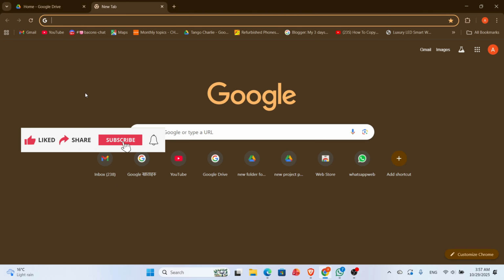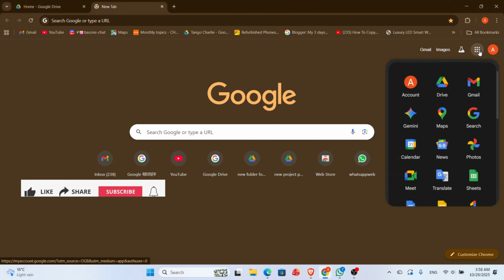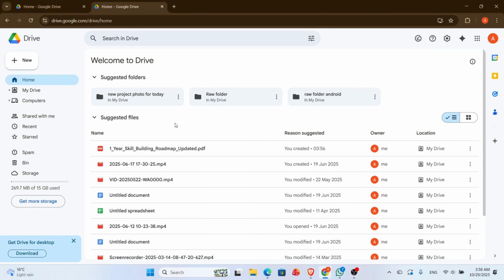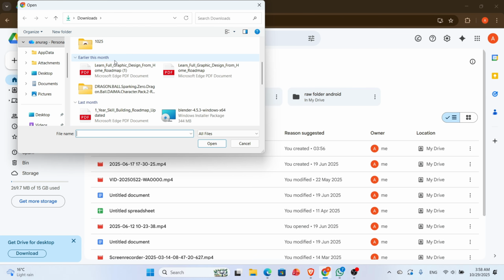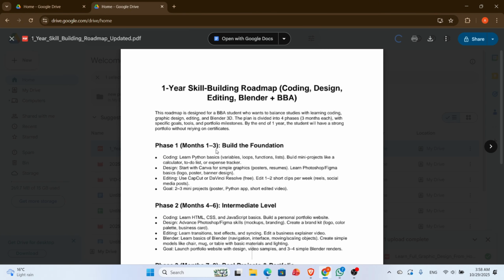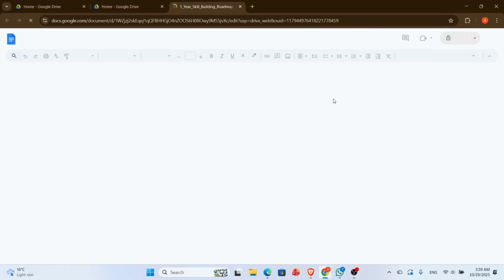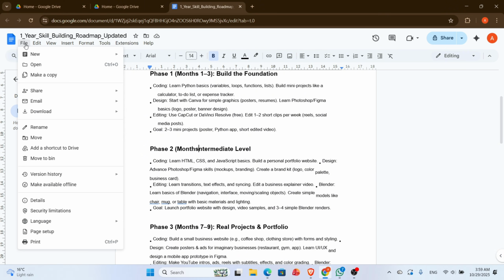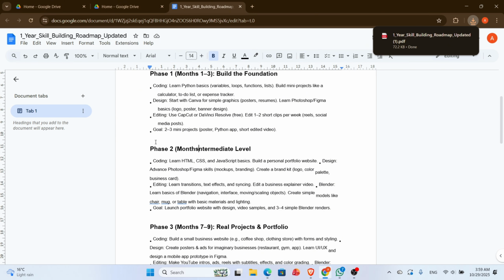How to Edit Pdf File in Laptop?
Want to edit PDF files on your laptop quickly and easily? 💻✏️ This step-by-step 2025 guide will show you the best methods and tools to edit PDF documents without hassle — whether it’s adding text, images, or annotations.

What You’ll Learn in This Video:
✅ How to edit PDF files using free and paid software
✅ How to add, delete, or modify text and images in PDFs
✅ Tips for converting PDFs to editable formats (Word, PowerPoint, etc.)
✅ How to save and secure your edited PDF files

Whether you’re a student, professional, or just someone who works with documents, this tutorial will help you edit PDFs efficiently on any laptop.

📌 Chapters:
⏱ 0:00 - Introduction
⏱ 0:15 - How To Edit PDF Files On Laptop (Step by Step)